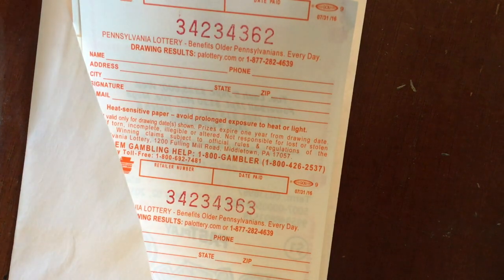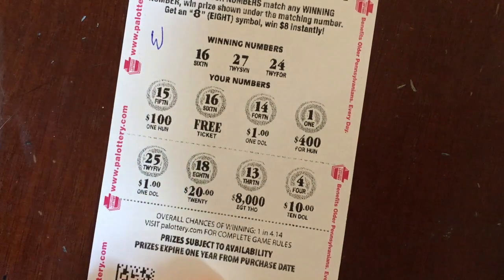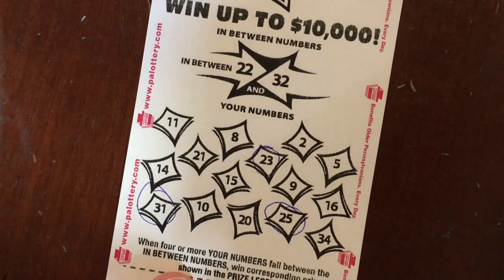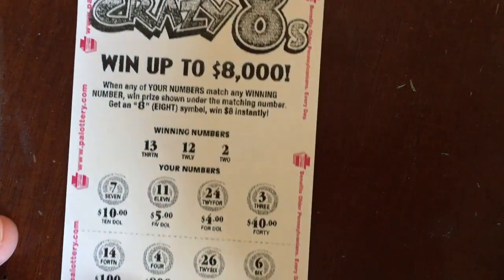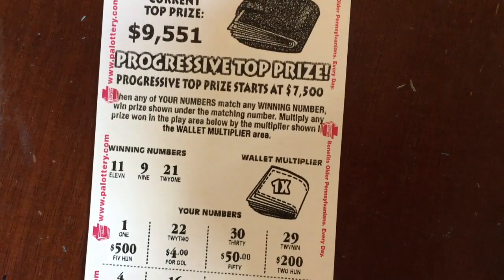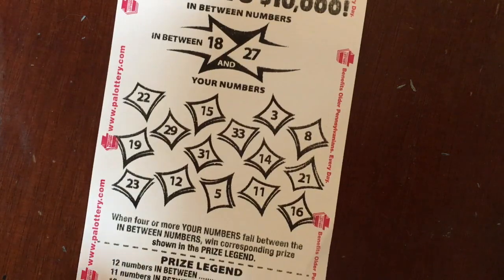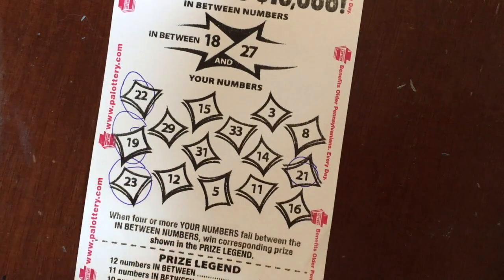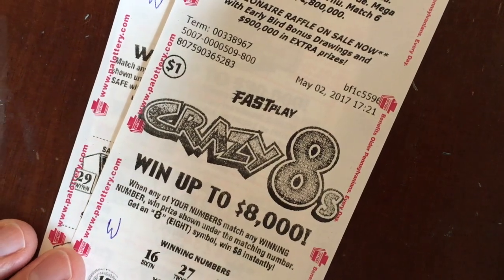$25 ALL NEW FastPlay - PA Lottery - Instant Winners